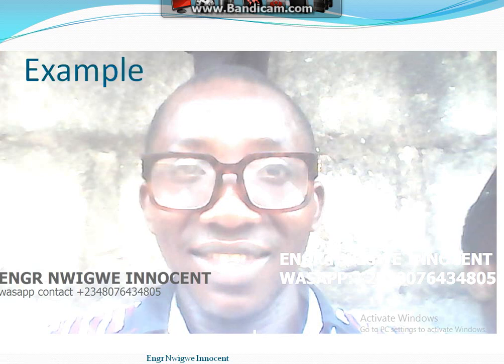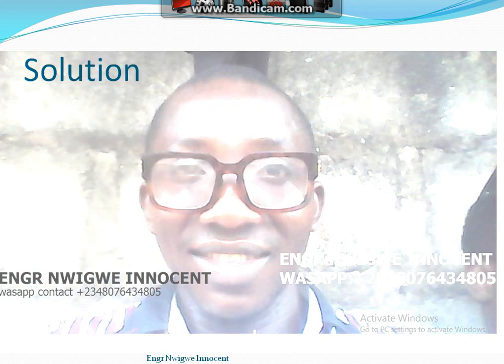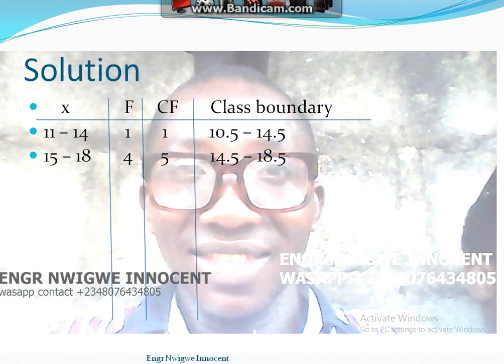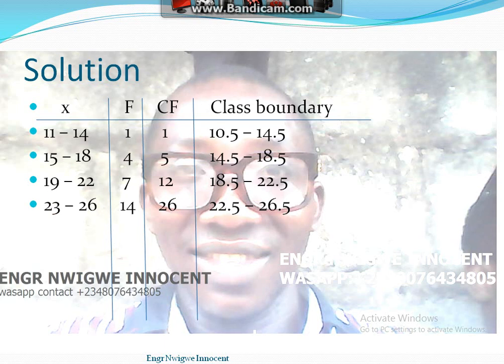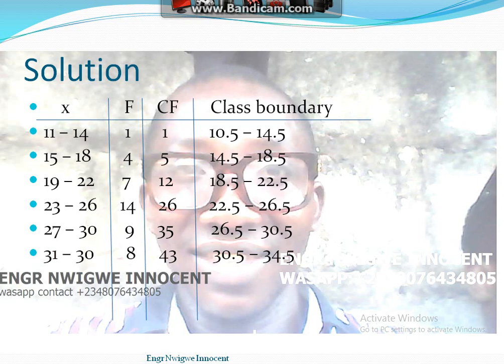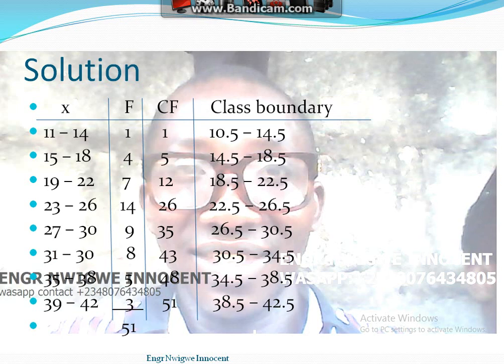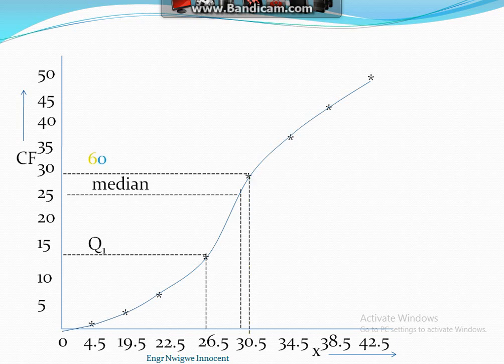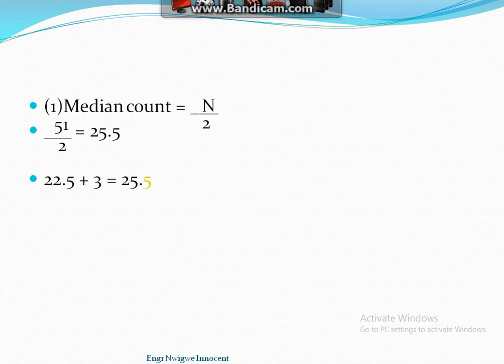6 To calculate the upper and lower quartile, percentile